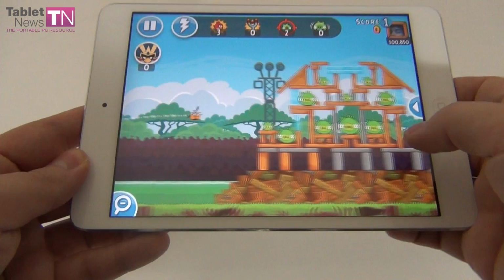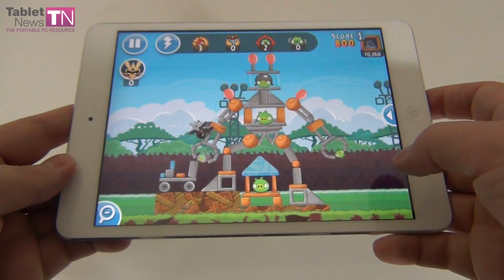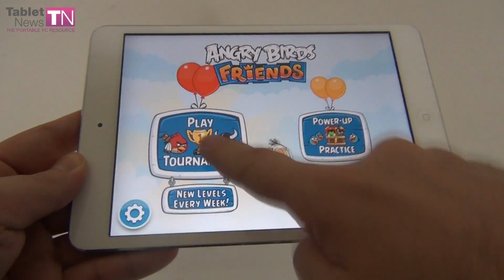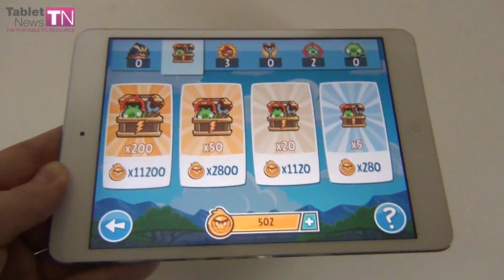Angry Birds Friends Review (iOS/ iPad Mini) - Tablet-news.com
Tablet-news.com reviews the game Angry Birds Friends, tested on iOS/iPad Mini. The game is available for free and combines social networking via Facebook with 6 new levels of Angry Birds gameplay every week. There are also special powerups to have fun with, detailed in the video.